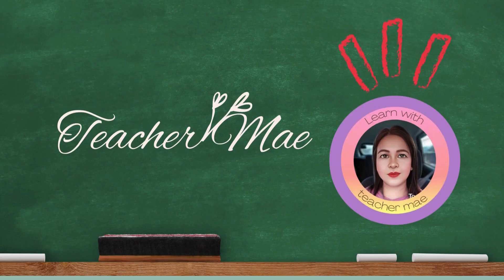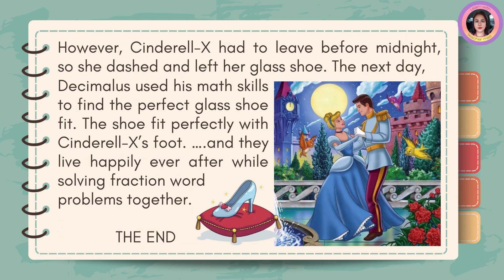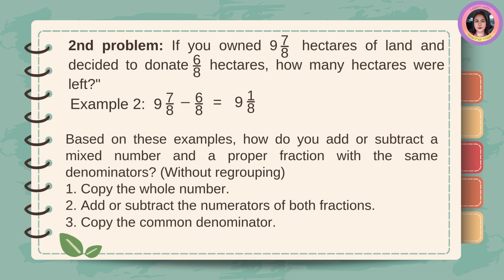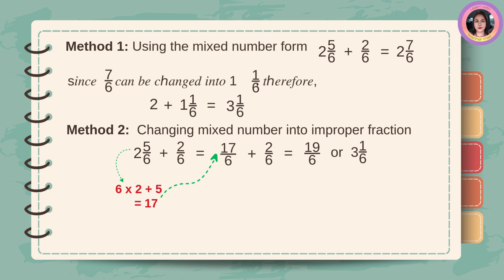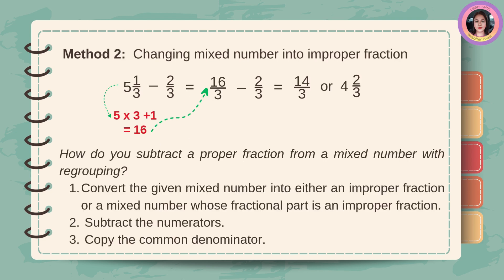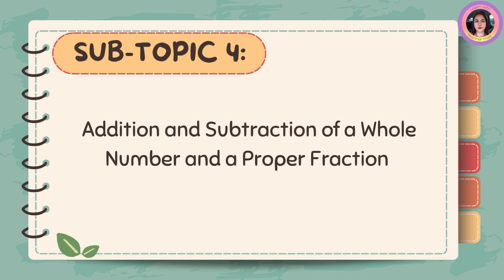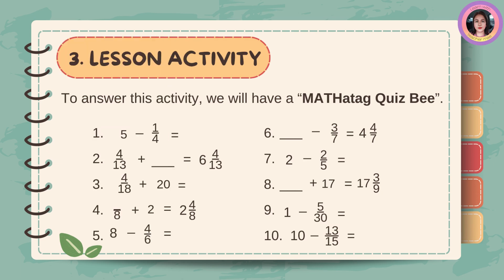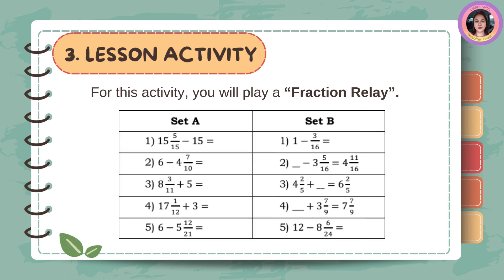Matatag Math 4 Quarter 2 Week 8 Day 3-5